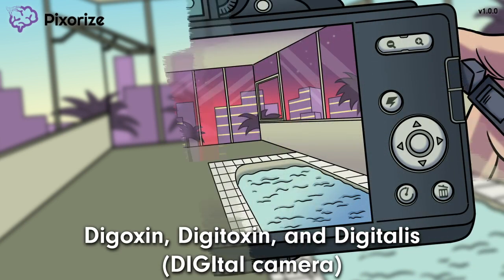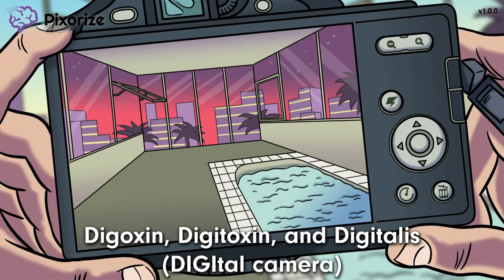Digoxin Digitoxin mp4